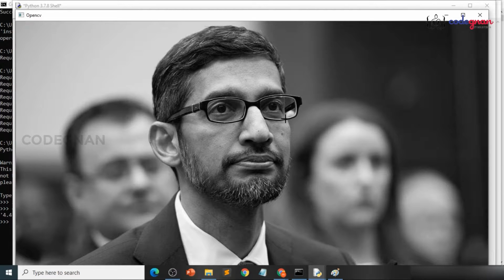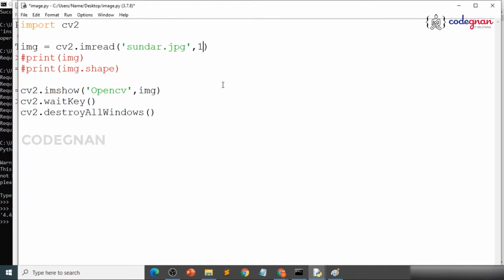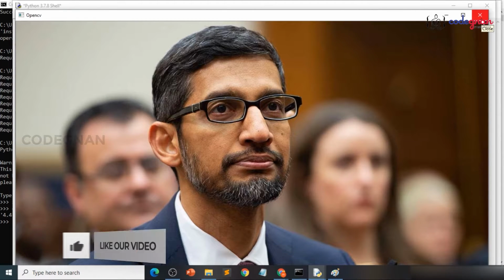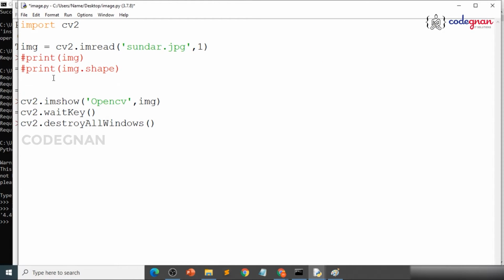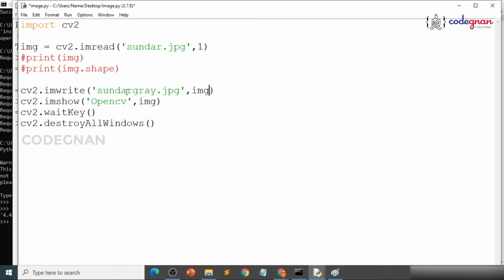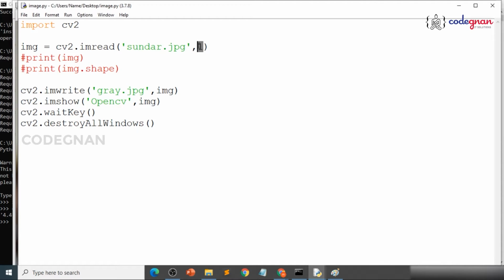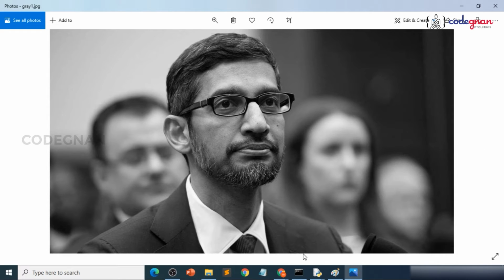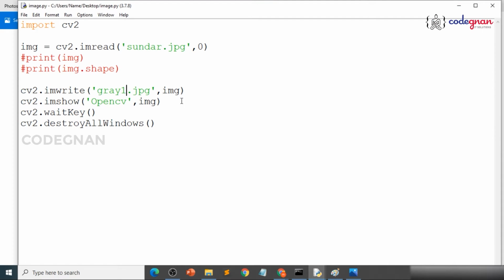Working on Grayscale and Writing Image | Introduction to Computer Vision | Part-3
Computer vision is the automated extraction of information from images. Information can mean anything from 3D models, camera position, object detection, and recognition to grouping and searching image content. The goal of computer vision is to extract useful information from images. This has proved a surprisingly challenging task; it has occupied thousands of intelligent and creative minds over the last four decades, and despite this, we are still far from being able to build a general-purpose “seeing machine.”

We understood how to read an image in the previous video and display it using imread() and imshow() functions. In this video, we will understand how to convert images to grayscale and usage of imwrite() function.